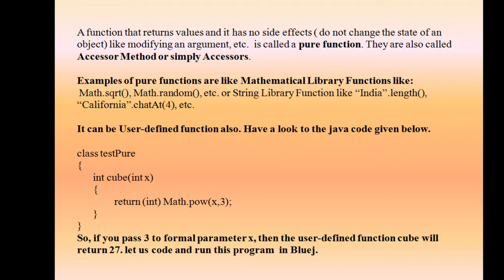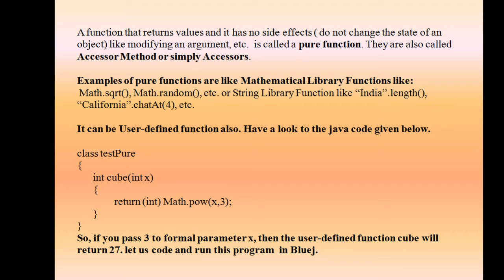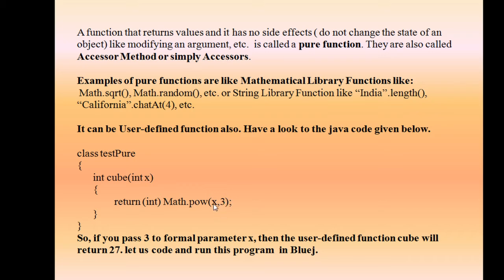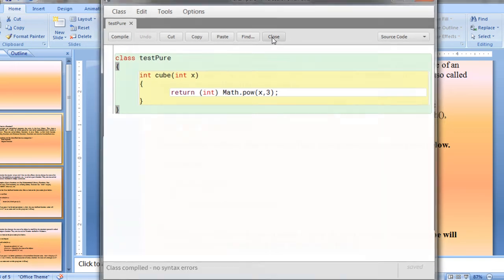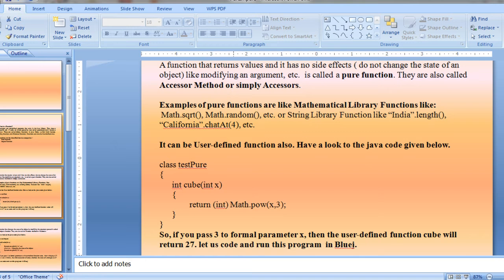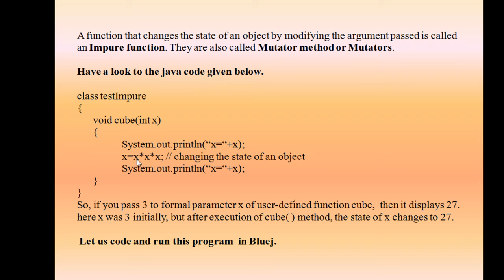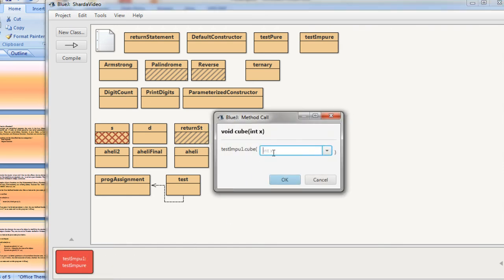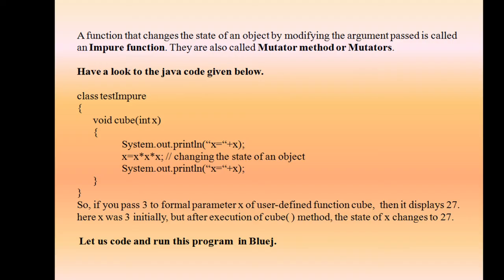USER DEFINED FUNCTIONS ( TOPIC: PURE AND IMPURE FUNCTION ) icse E-SHIKSHA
# USER DEFINED FUNCTIONS IN JAVA
# PURE AND IMPURE FUNCTION
# pureFunction